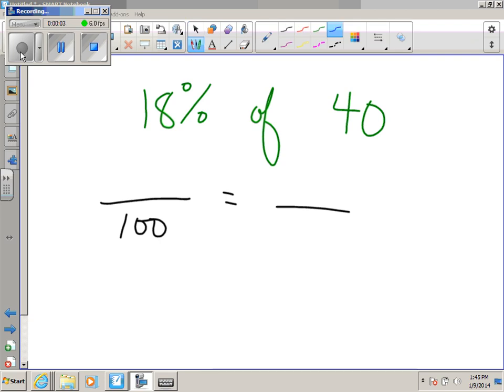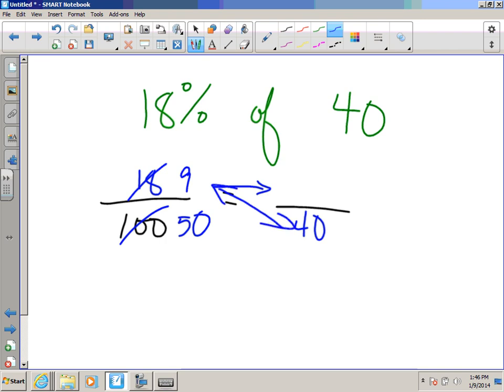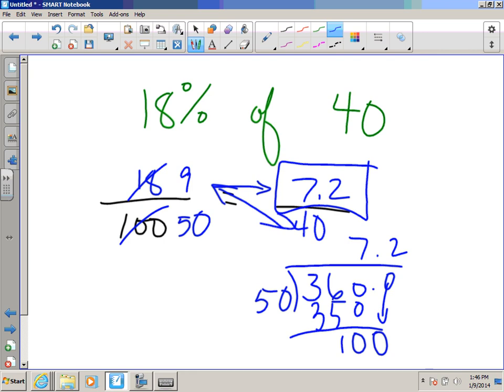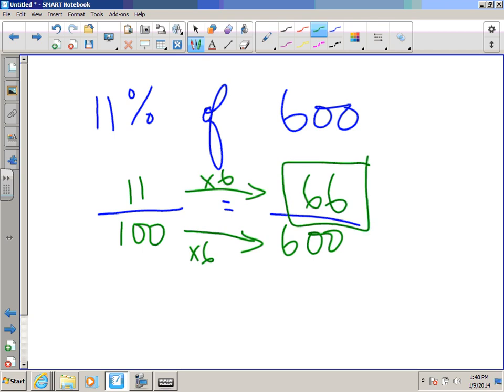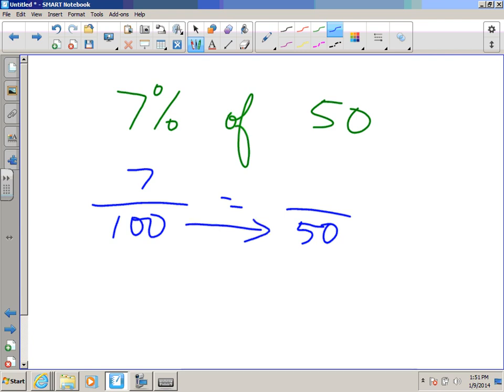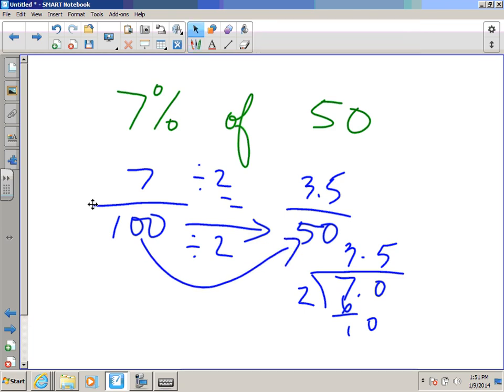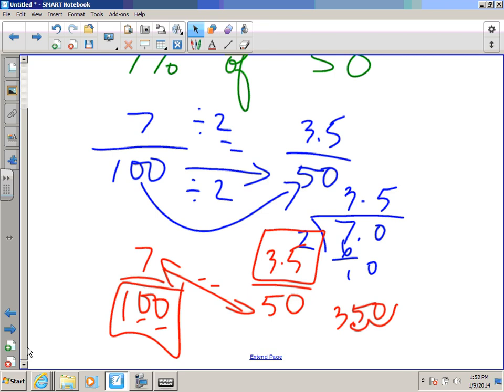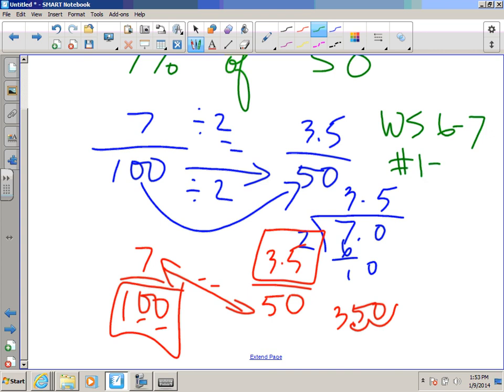6 7 Finding a Percent of a Number Jan 9